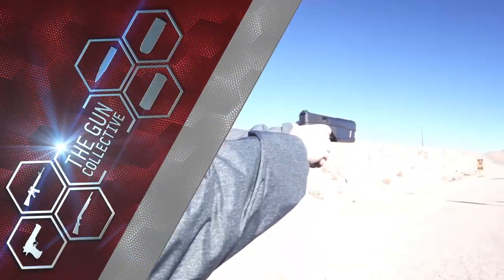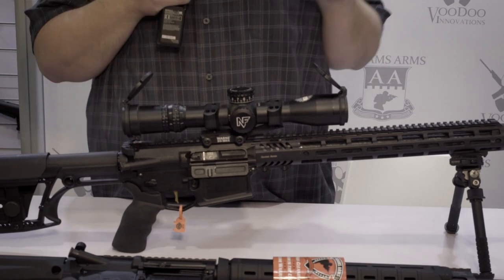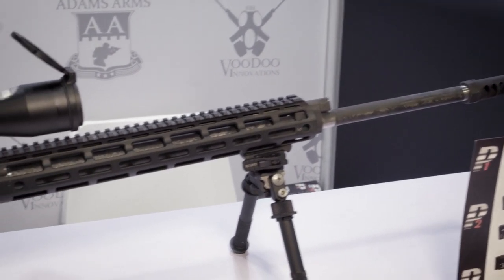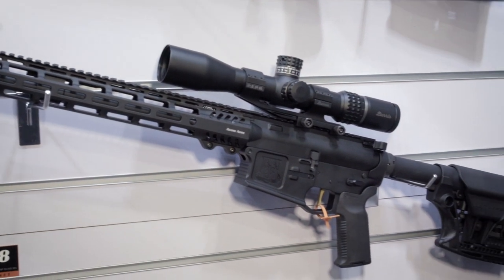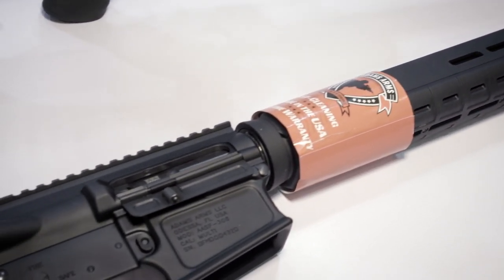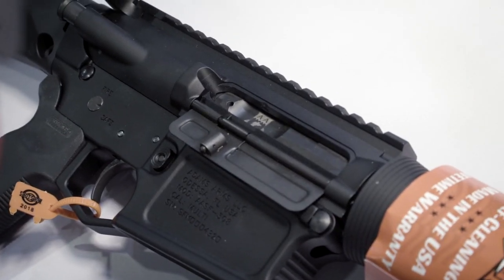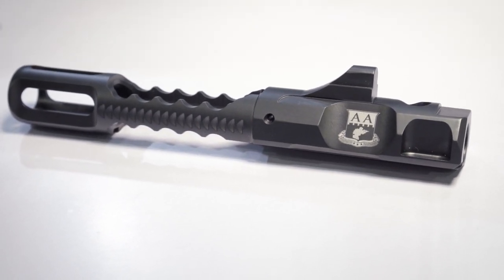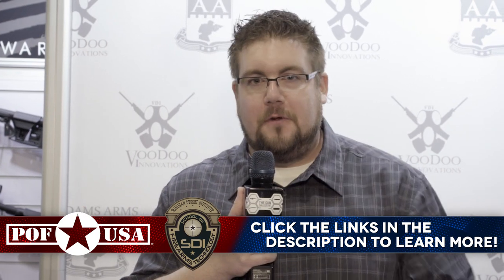Adams Arms Piston Creedmoor & 243! - Shot Show 2018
Adams Arms & Voodoo Research P3 & .243!

YOUTUBE-SAFE LINKS FOR THIS EPISODE:
Music Licensing: ♩ ♪ ♫ ♬